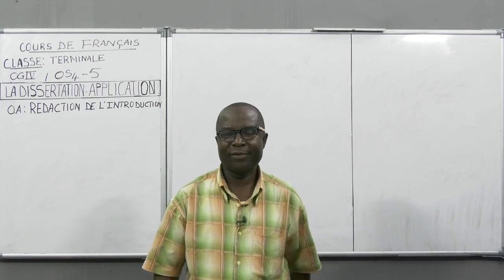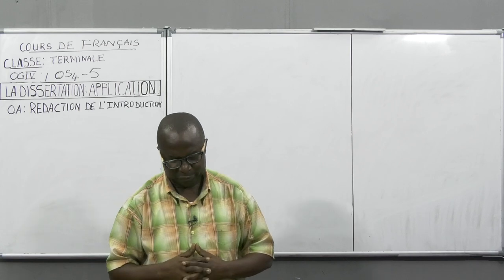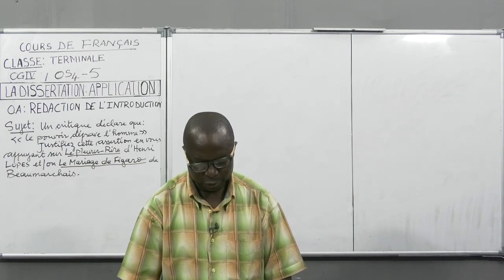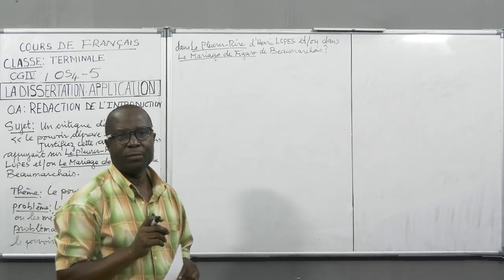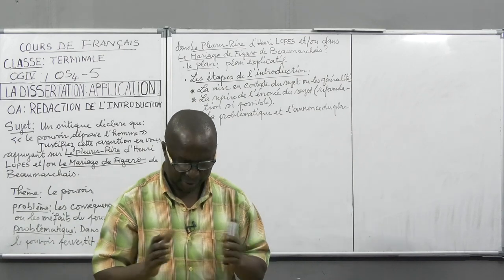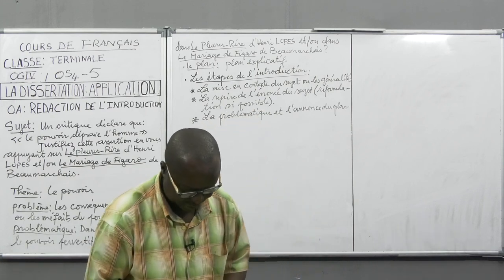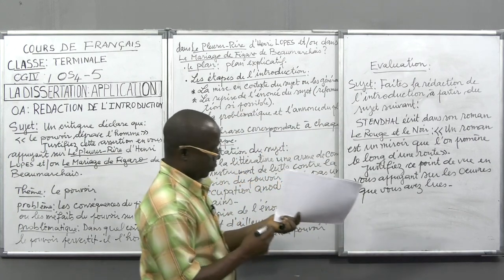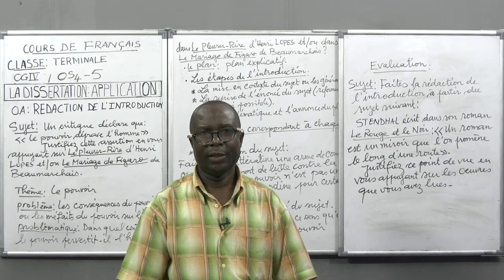Cours de Français - La Dissertation - (Rédaction I de l'Introduction). Niveau Terminale